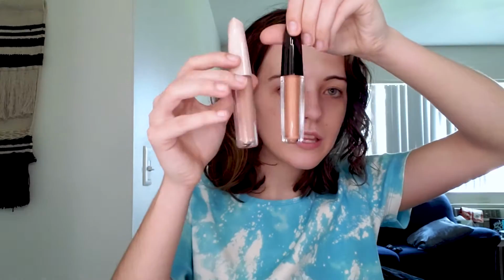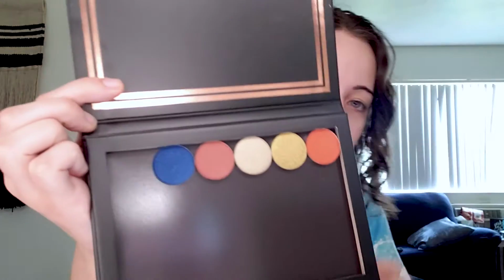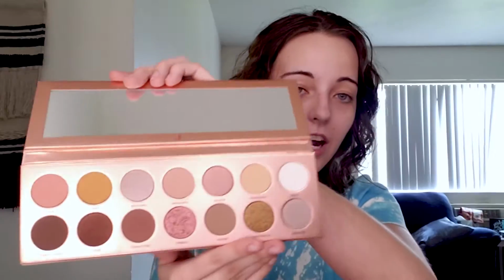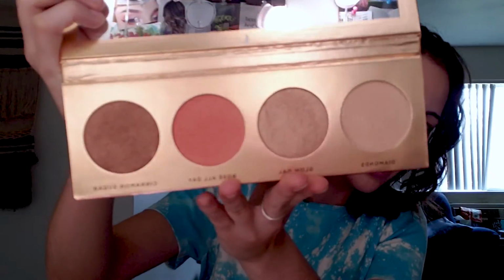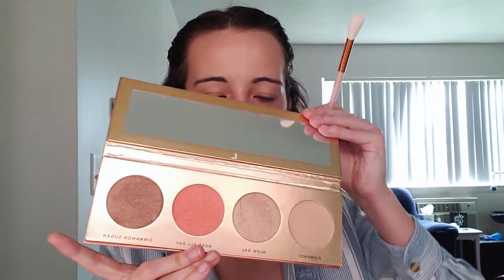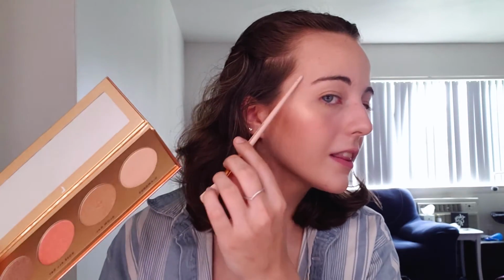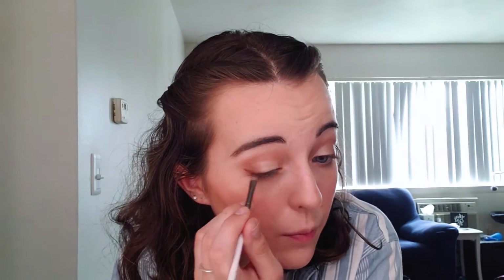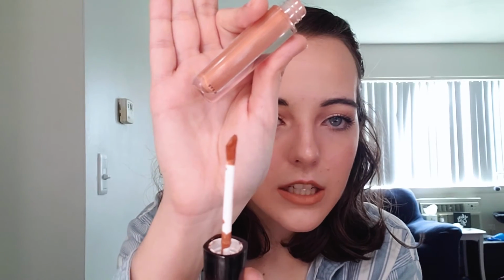MAKEUP MYSTERY BAG UNBOXING $200+ value | Laura Lee Los Angeles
Hey everyone!

In today's video, I do a very exciting makeup mystery bag unboxing! It was from the brand Laura Lee Los Angeles, which is the Youtuber Laura Lee's makeup brand. I paid $75 for it and it had a value of $200+. I got multiple palettes, liquid lipsticks, and beauty tools!

Let me know if you want to see any vlogs, makeup videos, day in my life, week in my life, work week in my life, and other lifestyle videos! I am open to any suggestions! :)